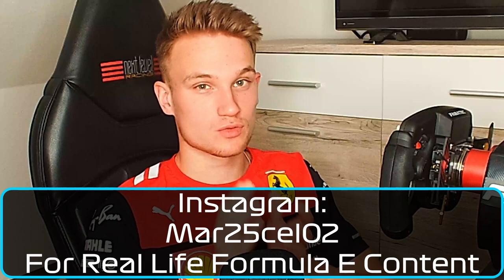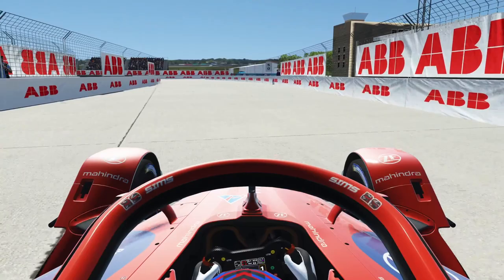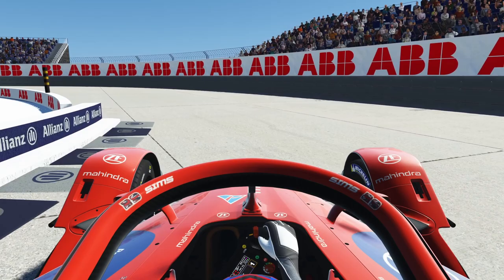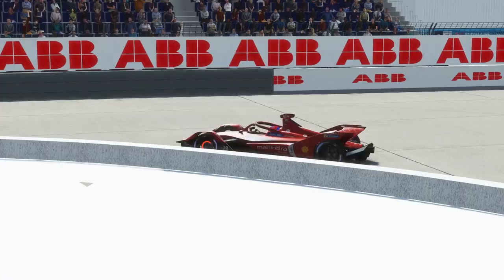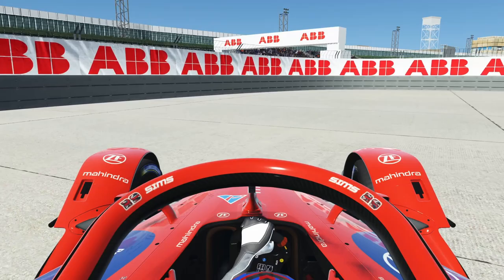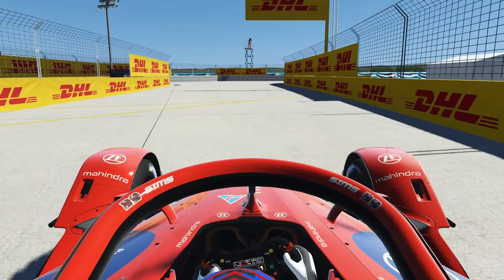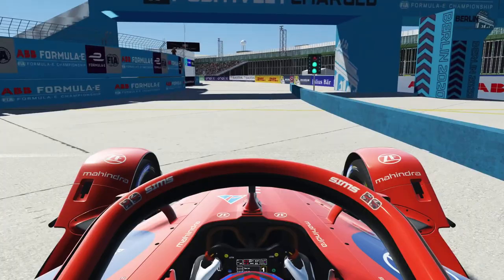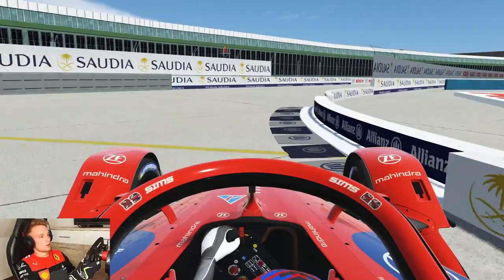Why Formula E ACTUALLY Can Race Backwards At THIS Track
Why is it possible for formula e to race at a circuit also backwards? Here is the explanation why it's actually possible for formula e to race at the 2022 Berlin ePrix track also at the other way around!

Formula 2 Driver: Robert, KledcitoCL

Formula 3 Driver:IFM_kajus